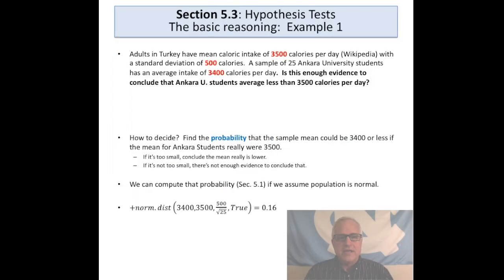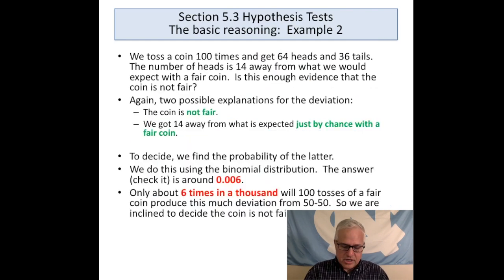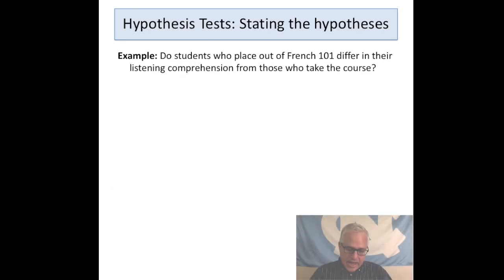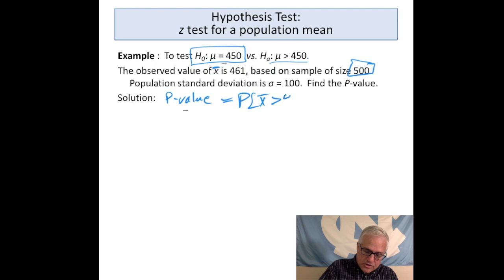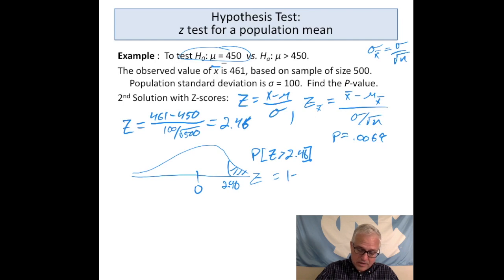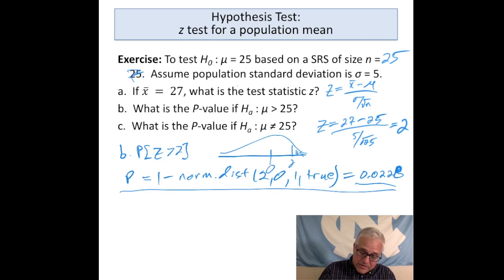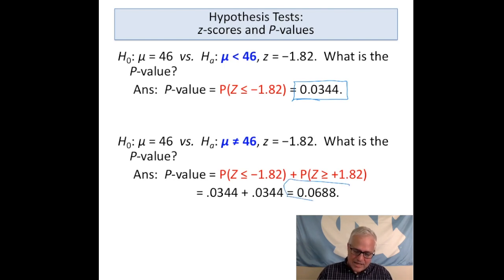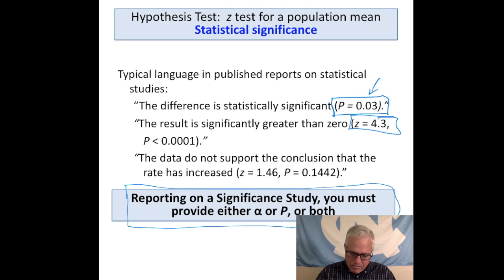STOR 155 Hyp Tests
This video is quite long at 37 minutes or so. Take a break about 15 minutes in.